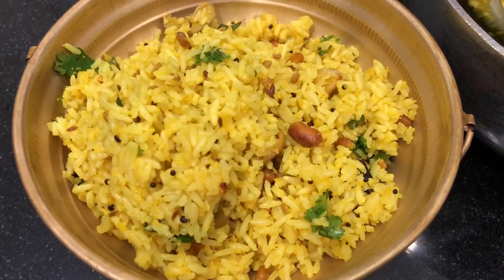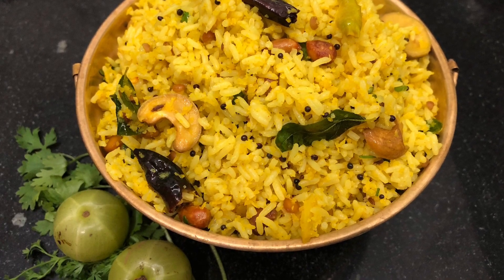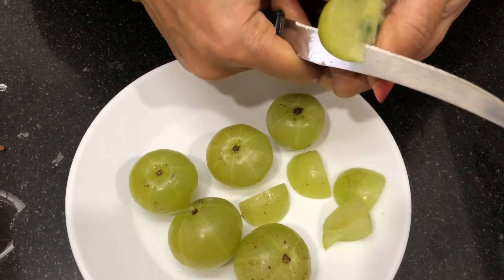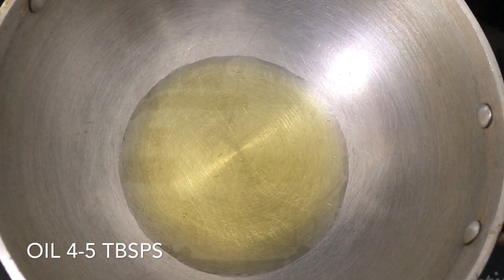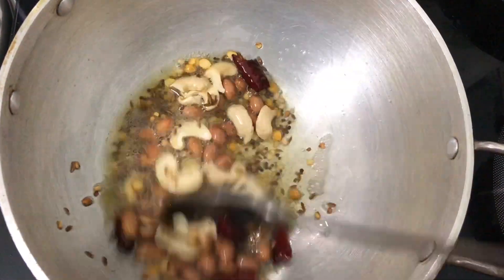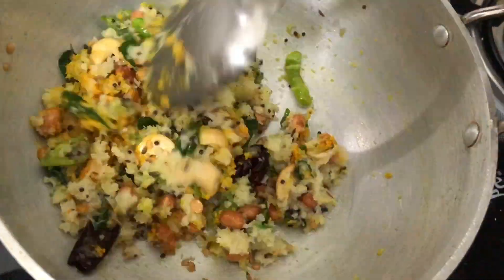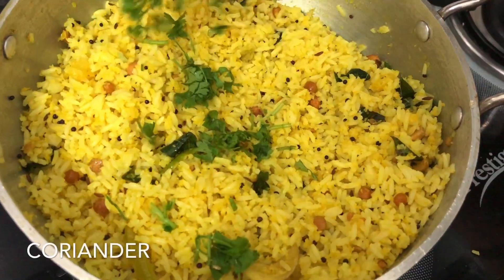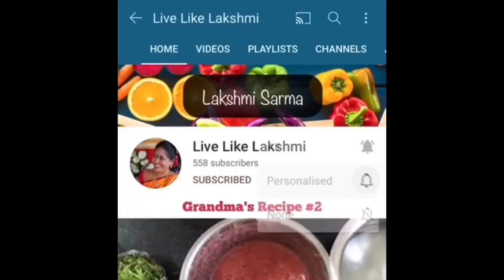శీతాకాలం స్పెషల్ ఉసిరికాయ పులిహోర ని అస్సలు మిస్ అవ్వకండి|Usirikaya Pulihora in Telugu|Amla Rice